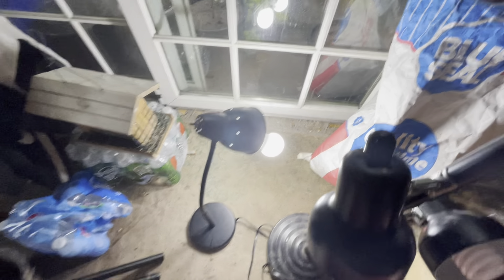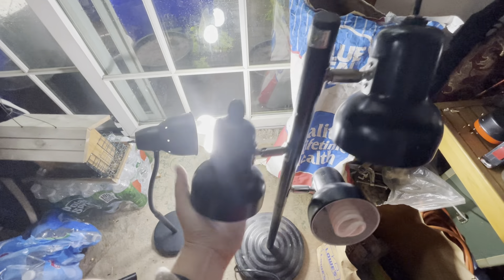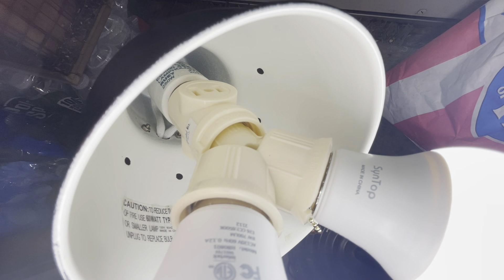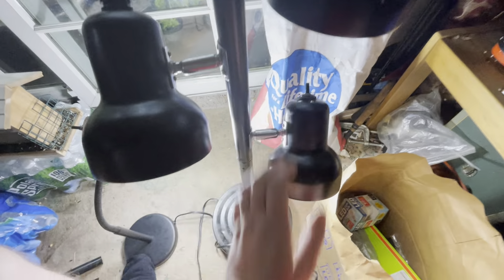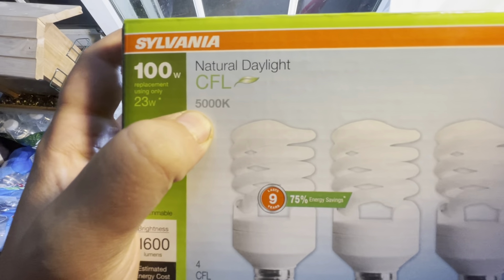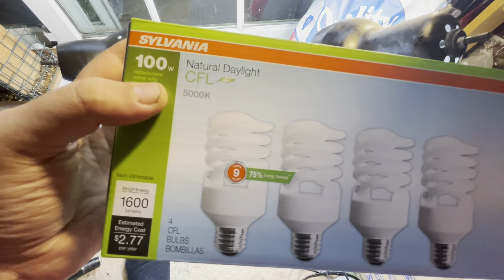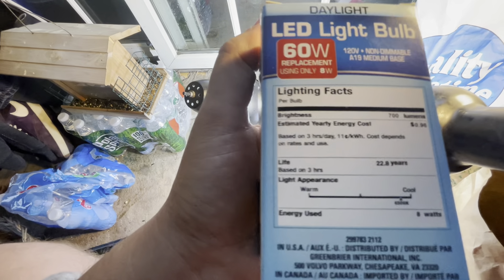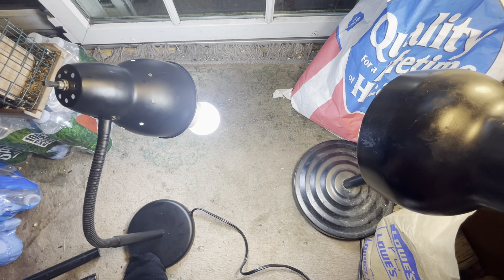CFL Grow - A Quick and Easy Breakdown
Budget cfl grow information